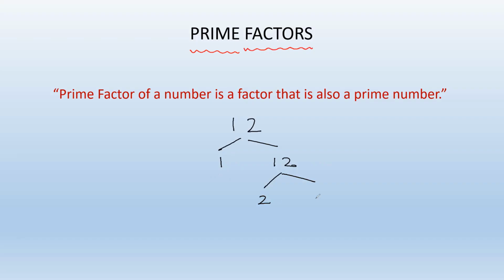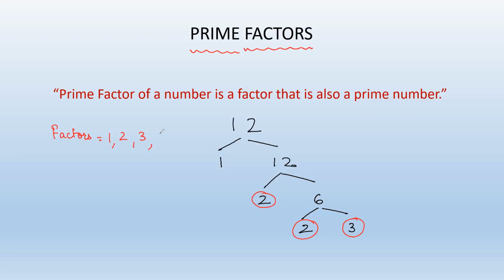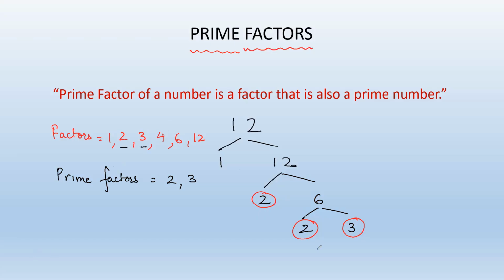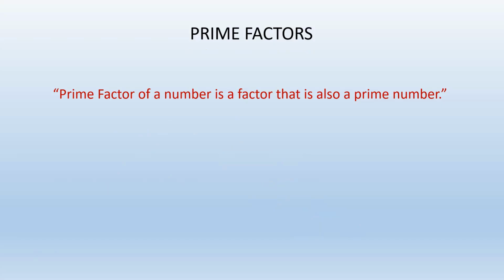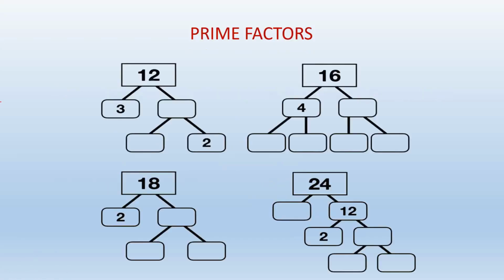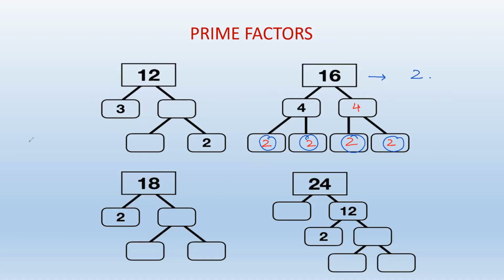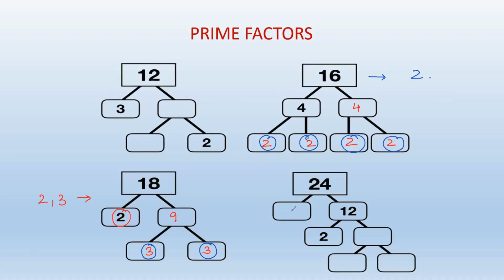Breaking Numbers into Prime Factors 🧩 Explained with Simple Examples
Prime factors are the building blocks of numbers! 🧱
In this video, you will learn:
✔ What prime factors are
✔ How to find prime factors of a number
✔ Simple examples using easy steps

This concept is very important for LCM, HCF, and higher maths topics.
Perfect for school students, beginners, and exam preparation.